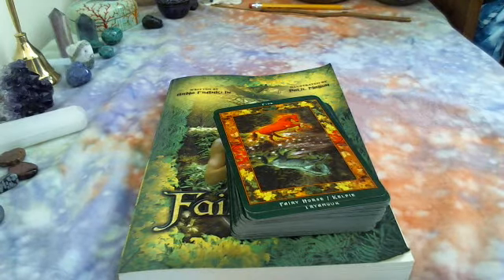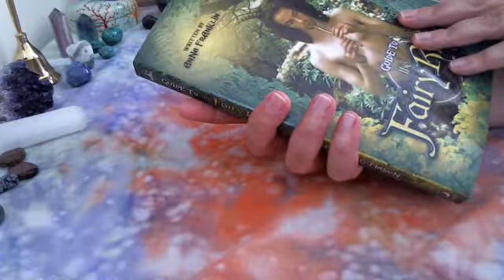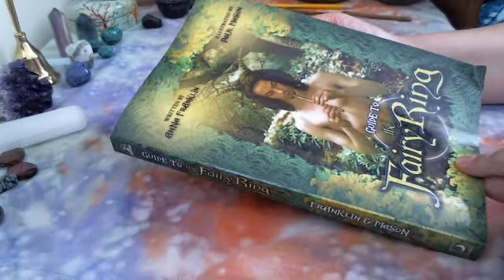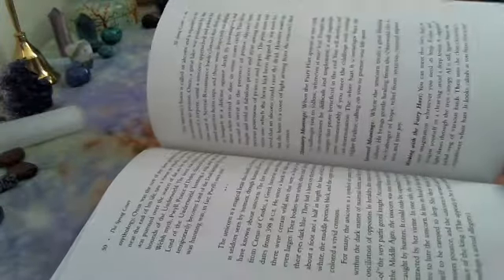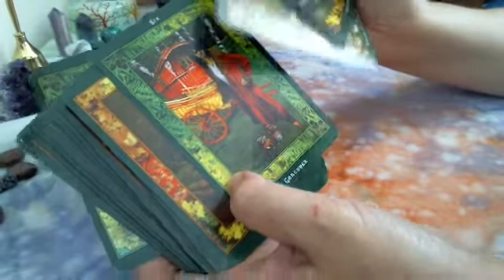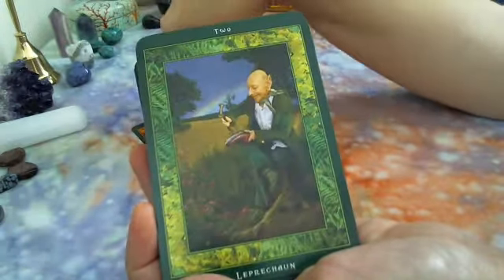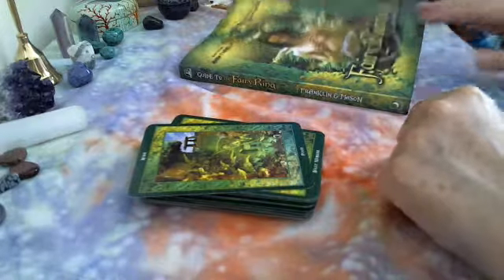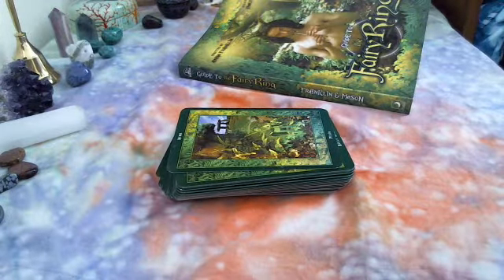Fairy Ring Oracle Review and Walk-through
The Fairy Ring Oracle has a variety of beneficial and chaotic characters. One thing I love about this deck is that the seasons assigned to the suits are evident in the borders. If you enjoy fae energy, this is definitely a deck to consider.